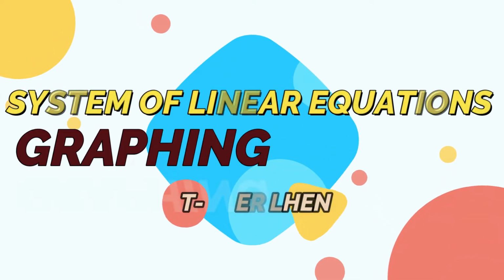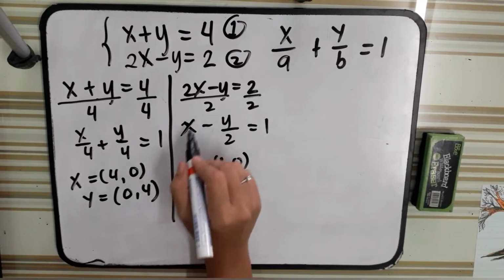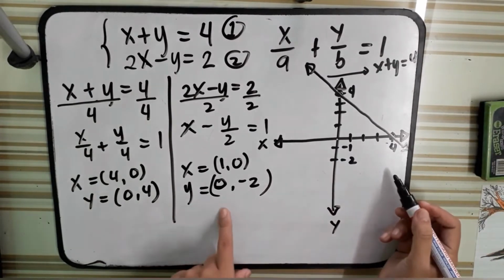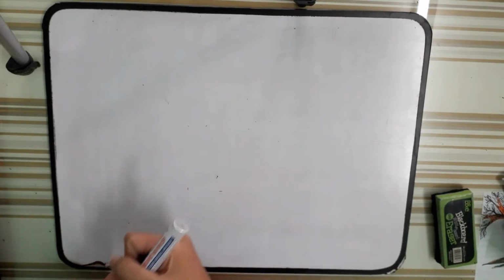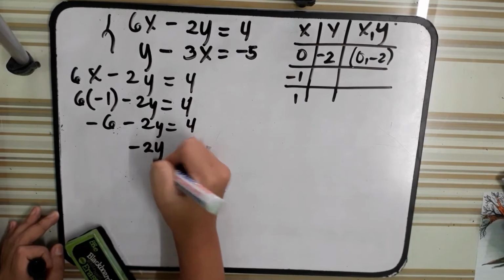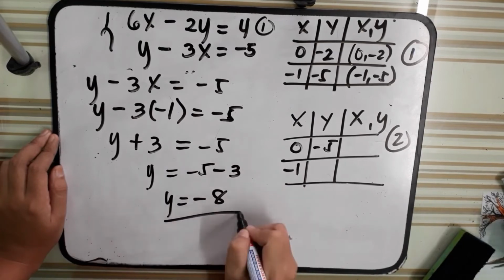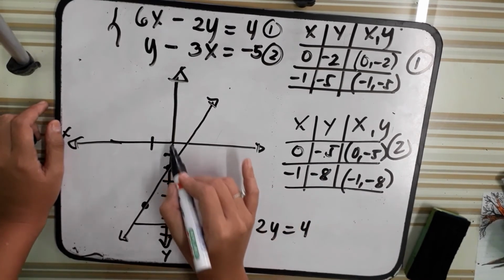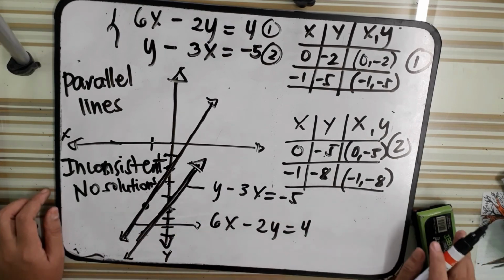Systems of Linear Equations - Graphing Method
Part 2 of 3. Please watch the continuation of this video to further understand the topic. Thank you!